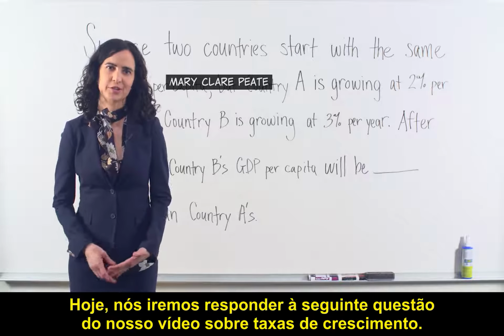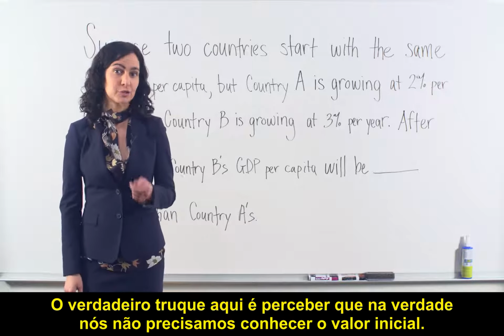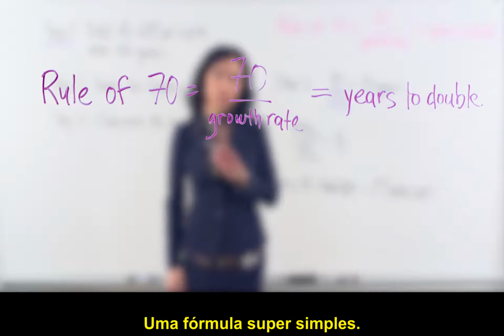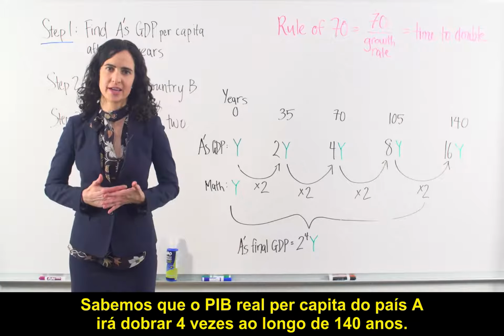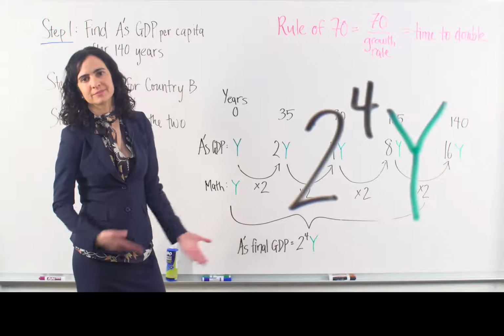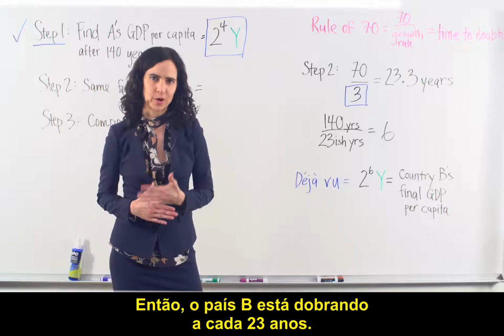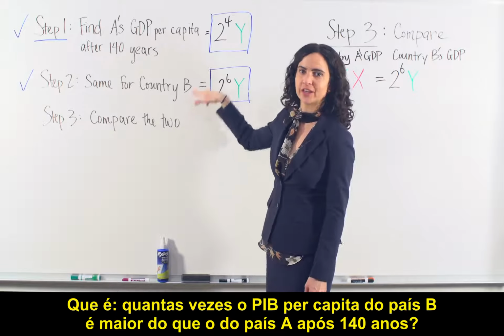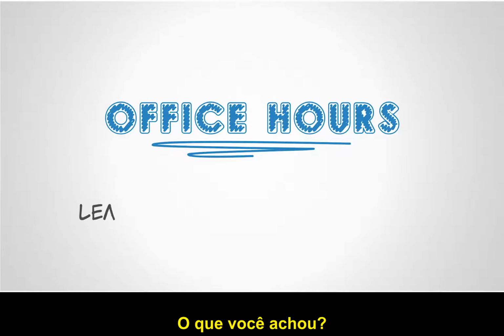Horário comercial: A regra dos 70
Nem sempre temos uma calculadora à mão para nos ajudar a calcular aumentos no PIB ou no PIB per capita ao longo de muitos anos.

Não se preocupe! Neste vídeo, Mary Clare Peate ensina um truque muito útil para tornar essa conta mais fácil!

Conheça mais vídeos da Marginal Revolution University: @MarginalRevolutionUniversity